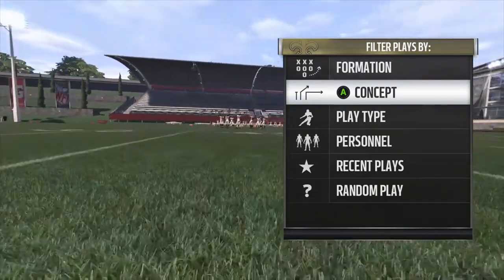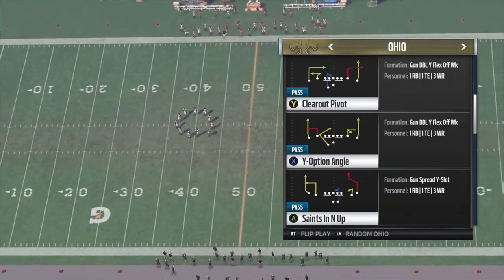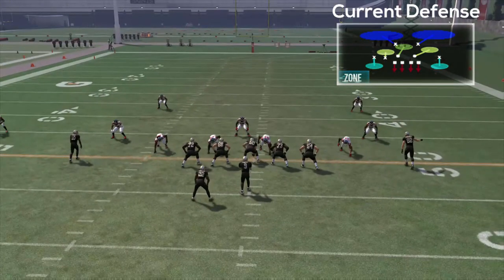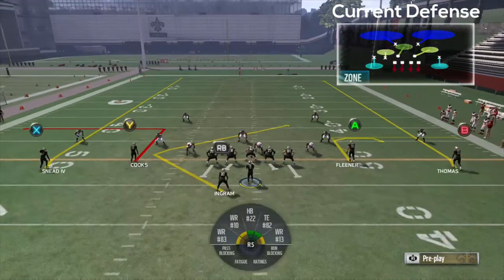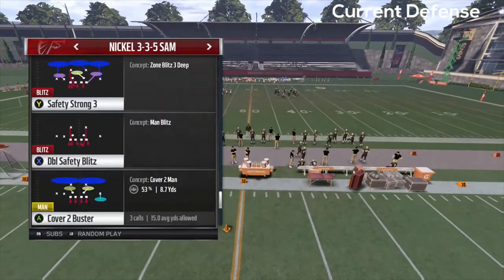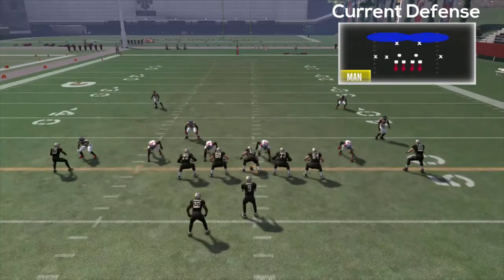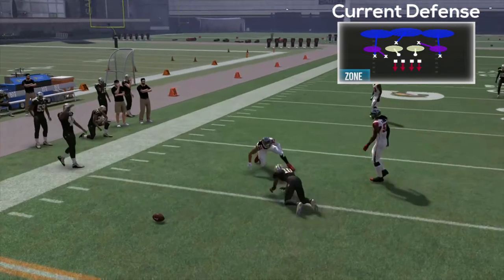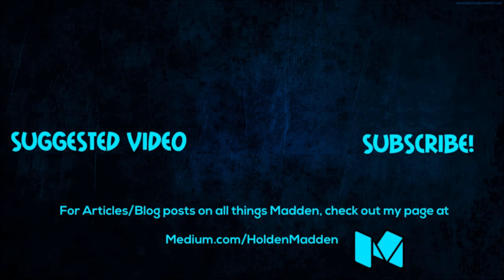Madden Sunday School | Episode 5 | Beating Coverages w/ the Ohio Passing Concept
This Sunday School series will be all about forming the foundation of your Madden knowledge to give you the tools to be successful as you continue to learn and grow. Rather than watching a video on a money play and not knowing WHY it works, I think it is better to understand the core concepts of Madden and build from there. With a solid foundation, you will still have the skills and abilities to adapt on the fly whenever things do not go as planned, such as somebody shutting down that money play.

This is episode 5 of Madden Sunday School and in this one the topic of conversation will be the Ohio passing concept! Learning basic passing concepts is a great way to immediately bolster your Madden game and builds a foundation for learning more advanced tactics in the future. The Ohio passing concept is one of the easiest ones in the game and is why I think it is a great first option!